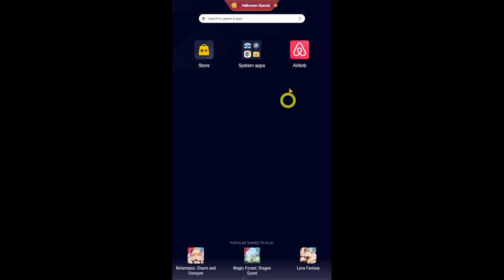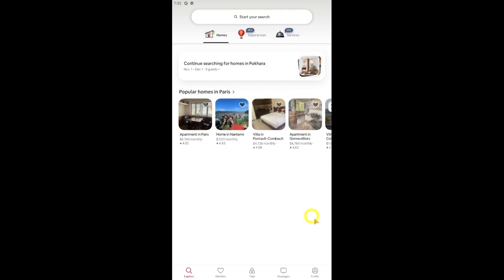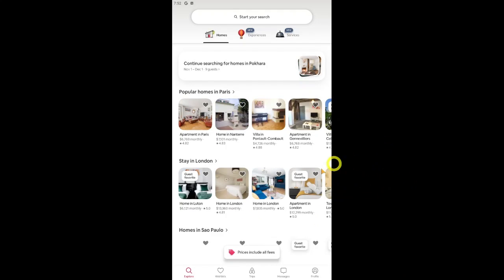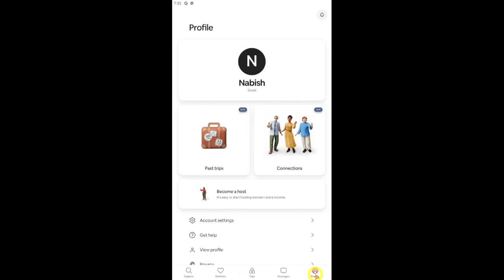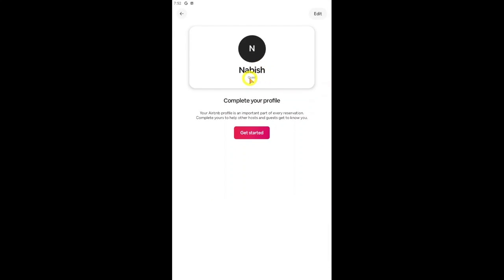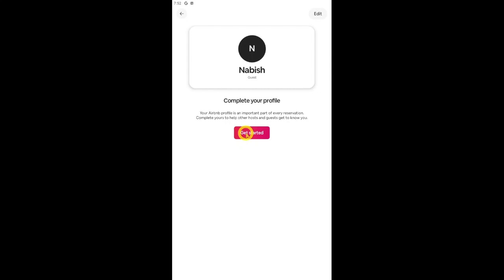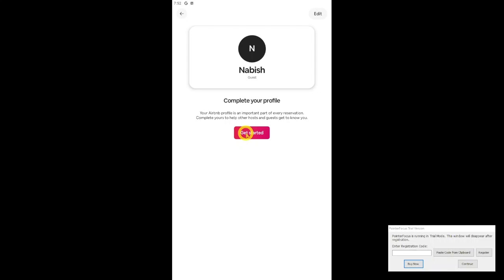How to Become Airbnb Host 2025?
Thinking about earning extra income by hosting on Airbnb? This comprehensive guide walks you through everything you need to know to become an Airbnb host — from creating your listing to setting prices, uploading photos, and managing your first booking. Whether you’re renting out a spare room or an entire property, this video will help you start hosting with confidence.

✅ Watch now to learn how to become an Airbnb host and start welcoming guests from around the world!